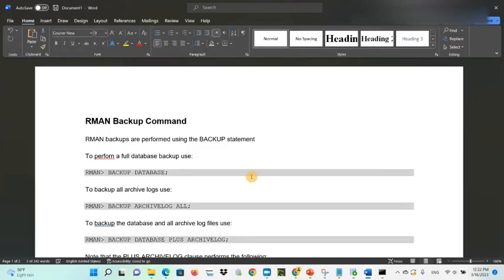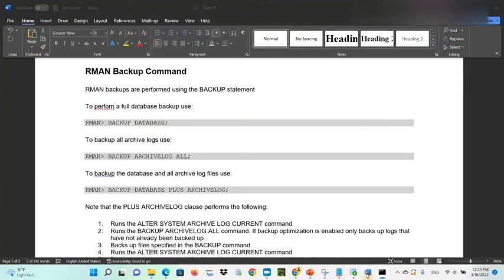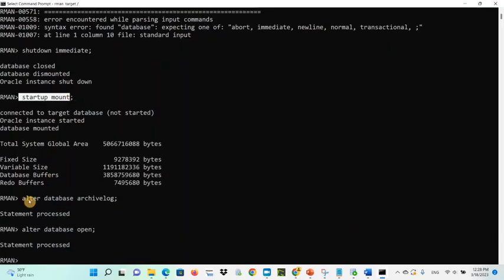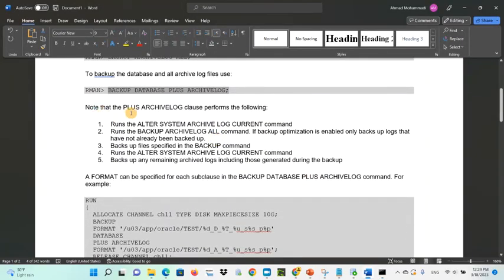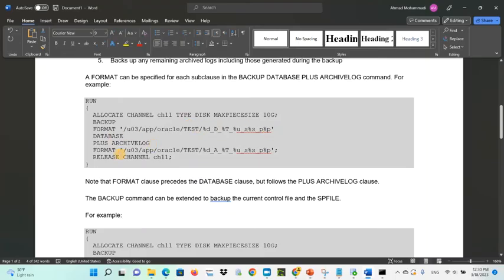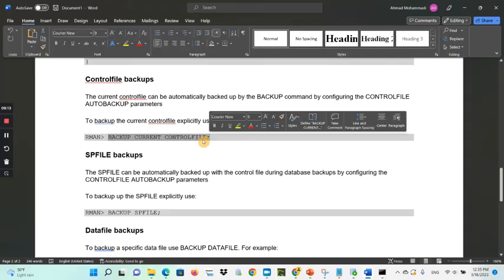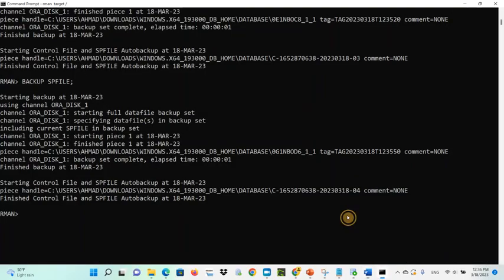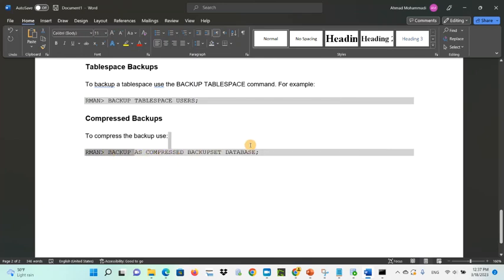RMAN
Comando de Backup/Restore -  Base de Datos Oracle. Tutorial DBA.